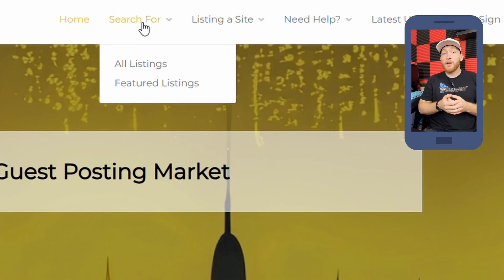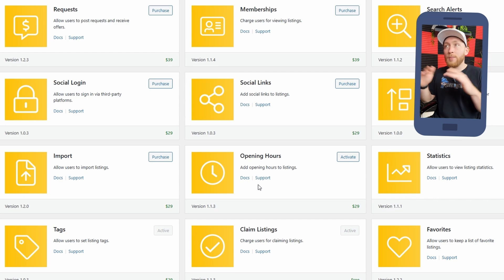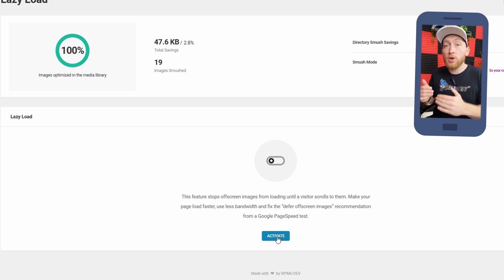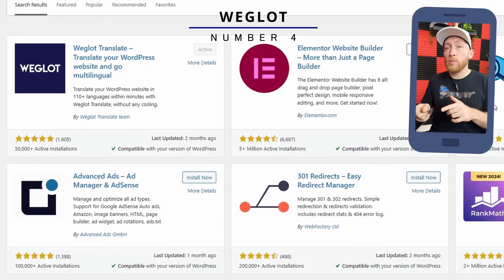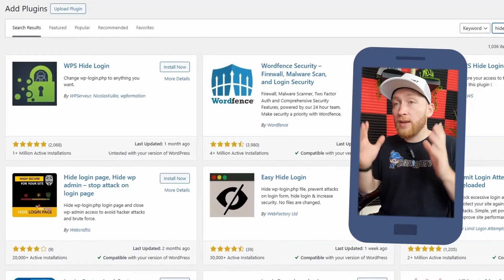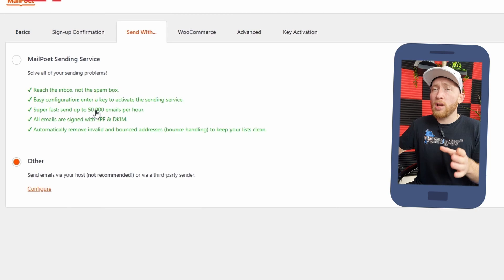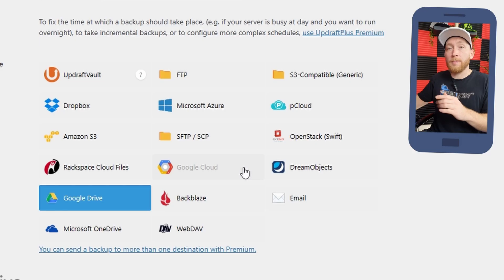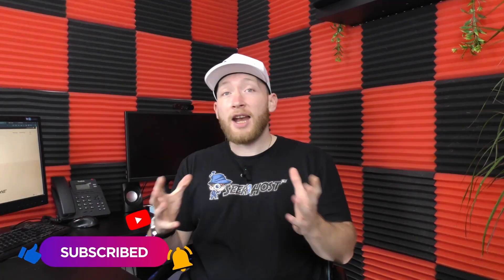8 Best WordPress Plugins 2024 You Must Have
In this guide, we go through 8 of the best and most essential plugins for WordPress that you need for 2024.

The WordPress plugins range from mailing and subscriber services, login and security and even how to build a complete marketplace on your website with HivePress.

We also have a look at plugins that can help change text on your themes and plugins without having to do a single line of coding.

Chapters
0:00 Intro
1:05 HivePress Plugin
2:53 Smush Image Optimization Plugin
4:01 Loco Translate Plugin
5:22 Weglot  Translational Plugin
6:56 WPS hide Login Plugin
7:57 Mailpoet Plugin
10:01 Updraft Plus Plugin
10:45 Post Views Counter